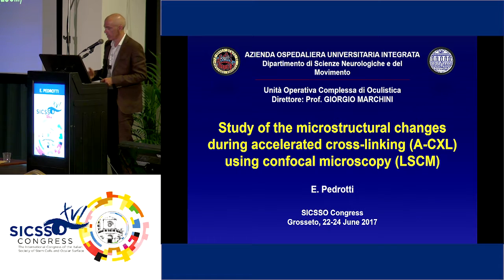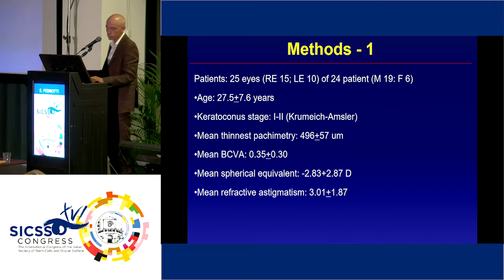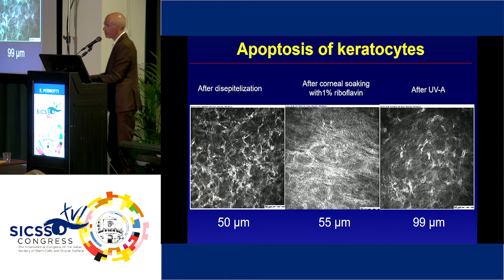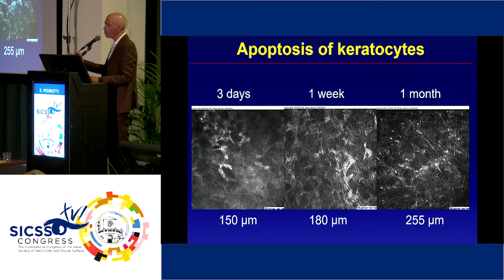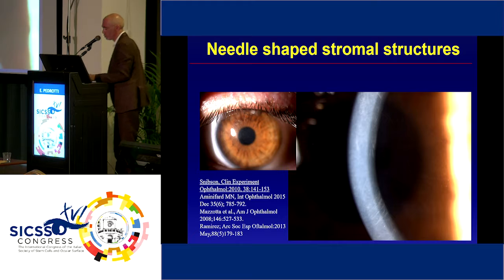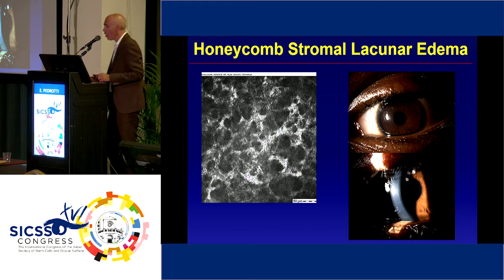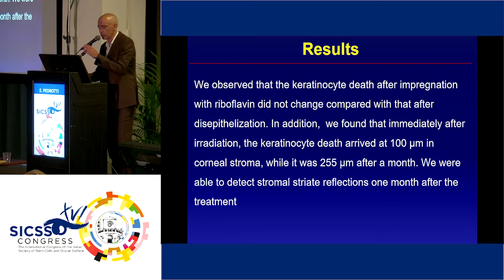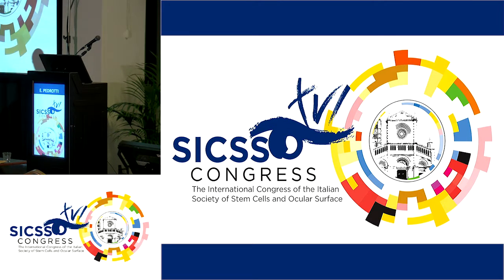SICSSO 2017 - SATURDAY - 24.06 - E. PEDROTTI eng